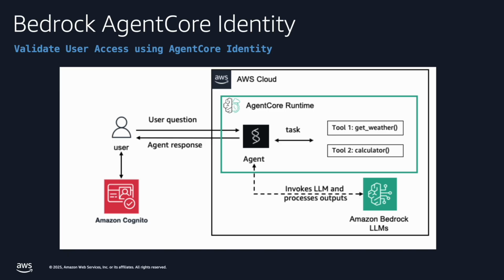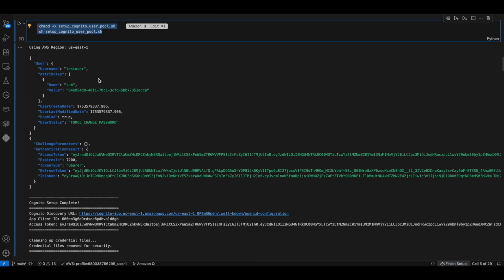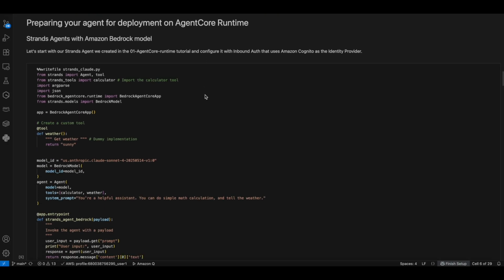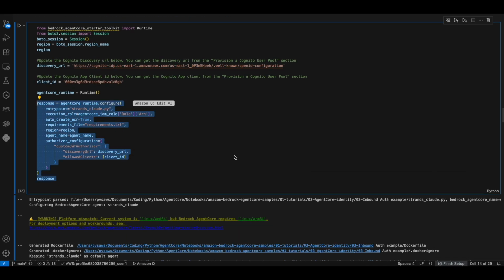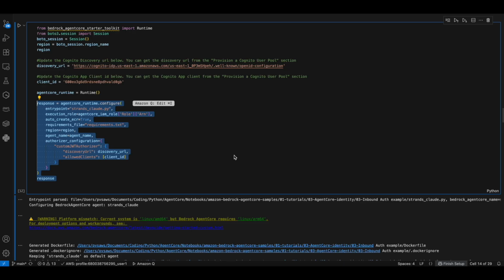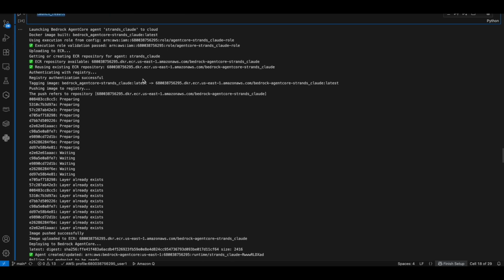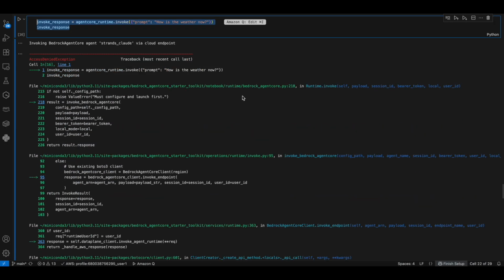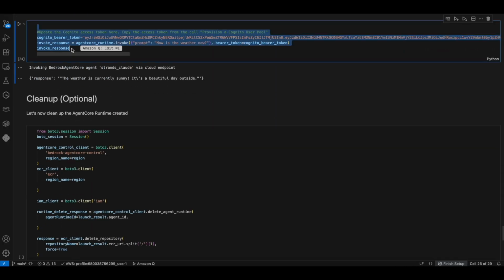Amazon Bedrock Agentcore - Identity | Amazon Web Services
Episode 3 of 8-part series on Amazon Bedrock AgentCore - Identity In this video, we dive into AgentCore Identity, the secure identity and credential management service for AI agents. You’ll see:

How AgentCore Identity provides centralized agent identities, manages access tokens and API keys, and integrates with tools like Cognito, OAuth

A demo with code walk through showing how to create agent identities using the AgentCore SDK and manage runtime permissions.

Real-world use cases where agents act securely on behalf of users or autonomously using scoped permissions, token vaults, and access controls

Why AWS?